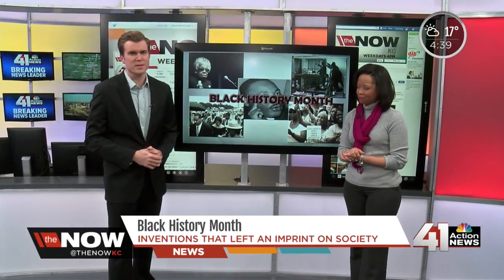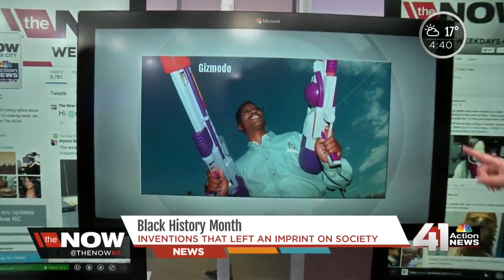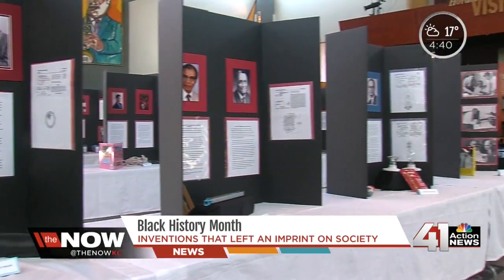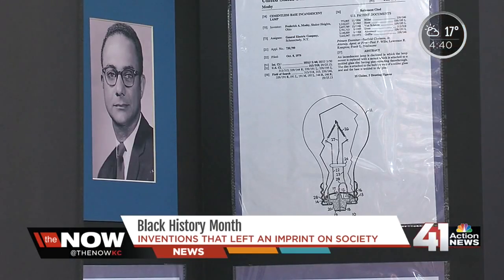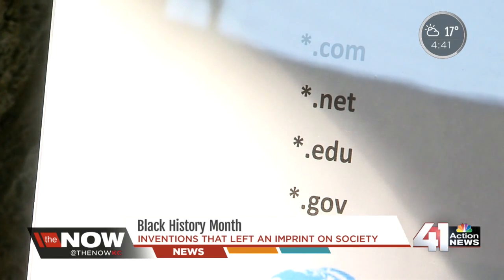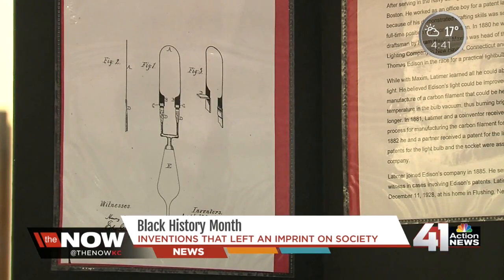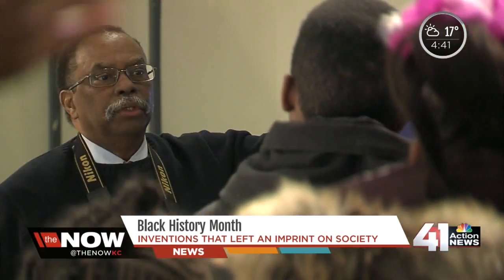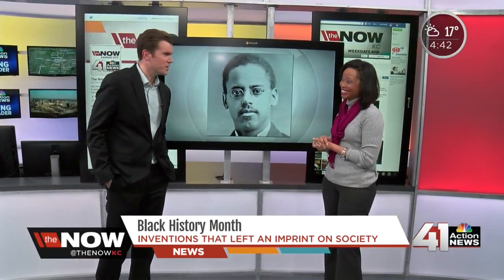Carbon Filament, cellphone towers & the Internet: All created by black inventors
41 Action News, KSHB, brings you the latest news, weather and investigative reports from both sides of the state line.